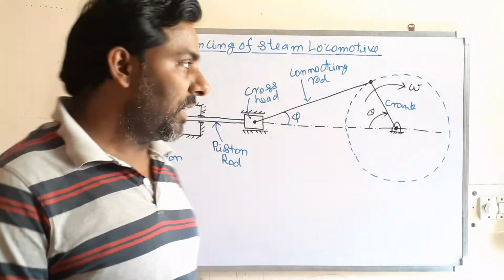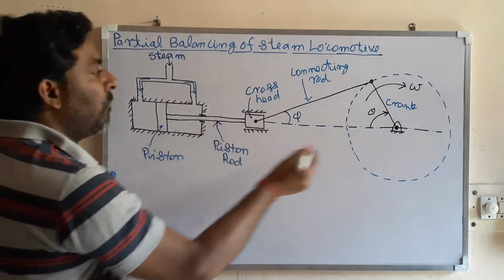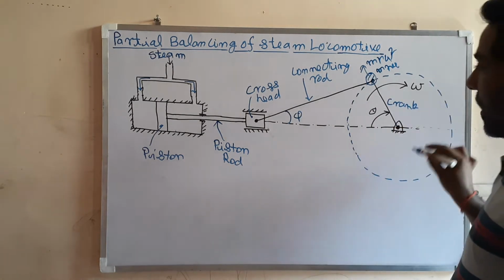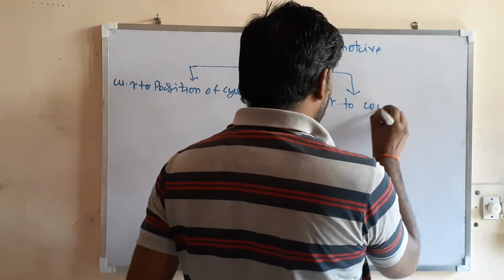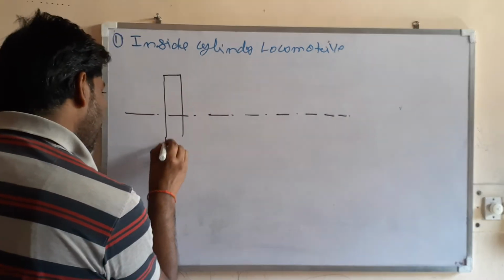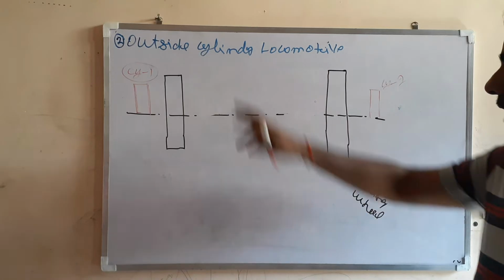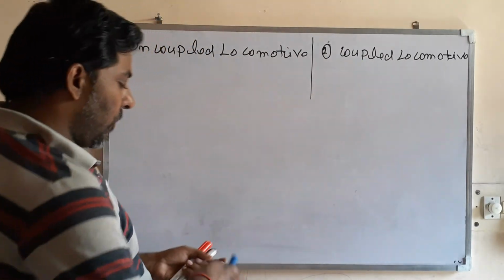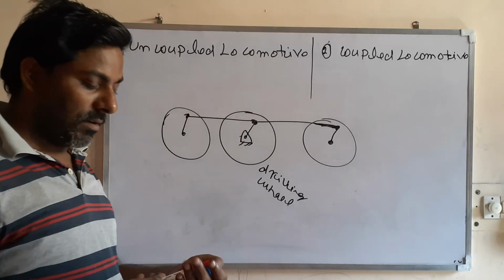Lecture-11: Steam Locomotive and Classification I Theory of Machine I Mechanical I Omprakash Yadav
Also you should study  following lecture on Balancing.